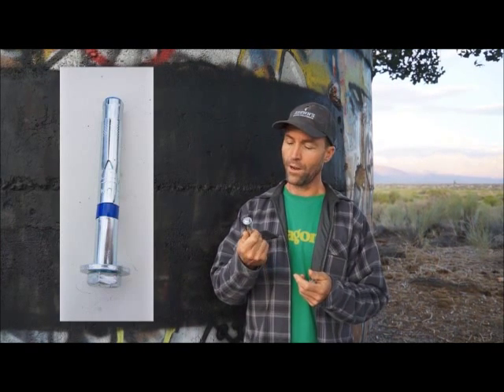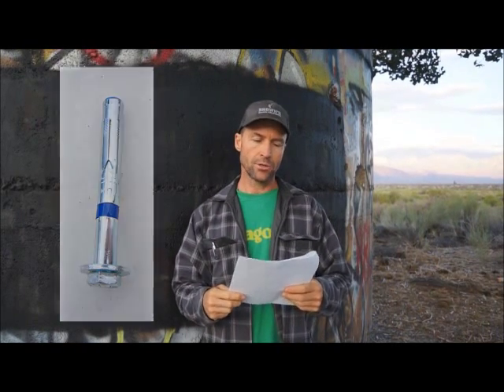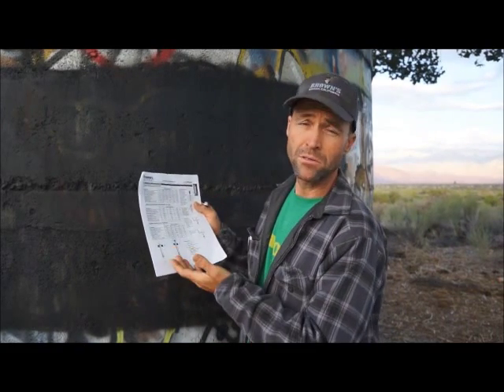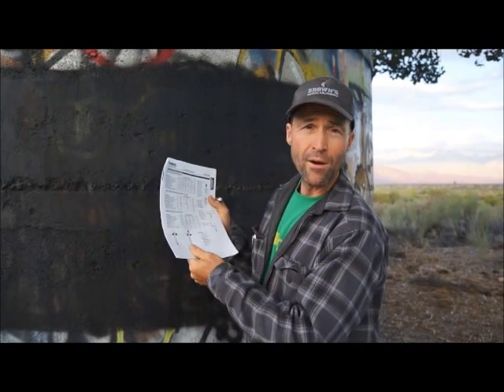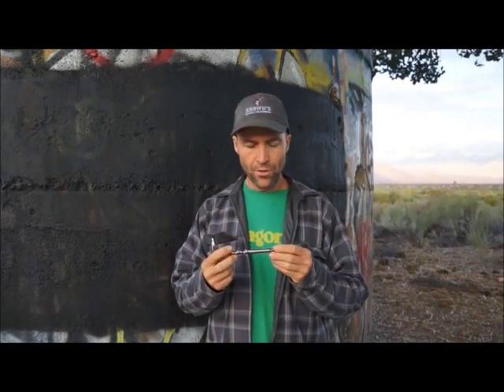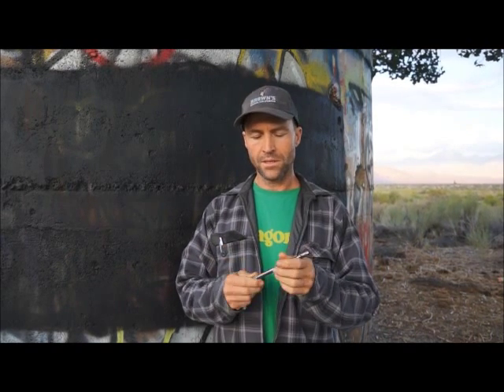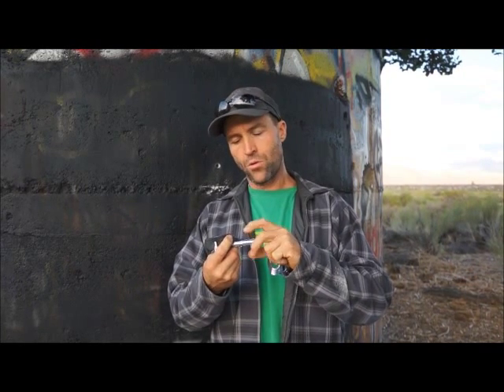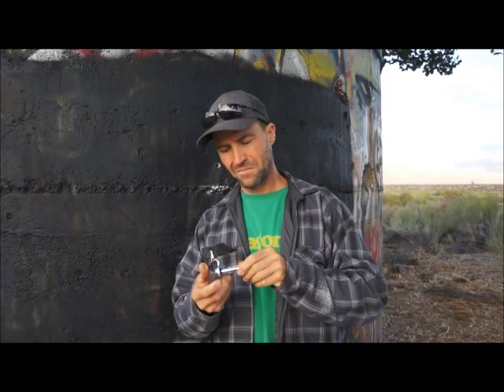V5: Power Bolt (AKA Rawl 5-Piece) Installation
FixeHardware.com Bolting Series